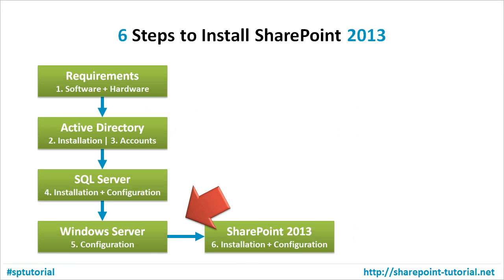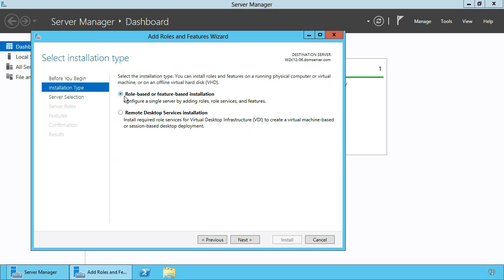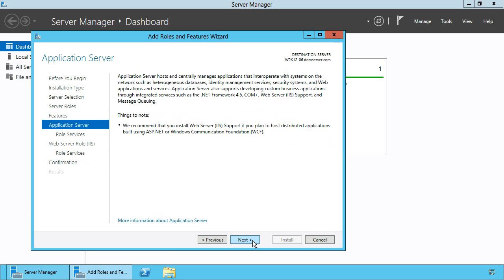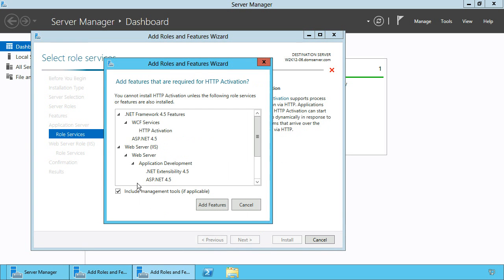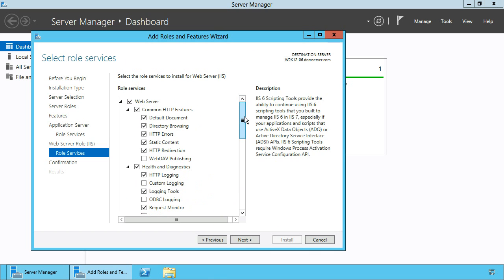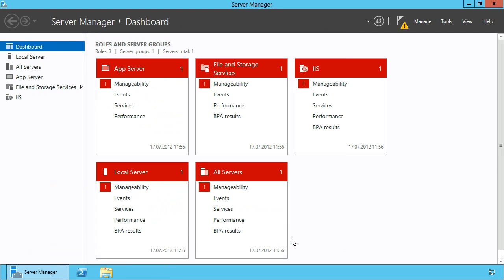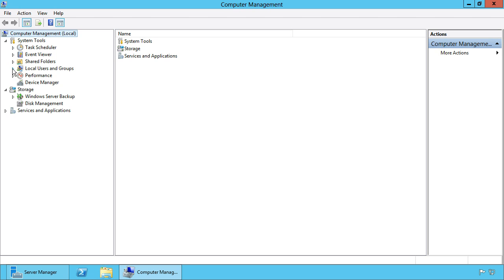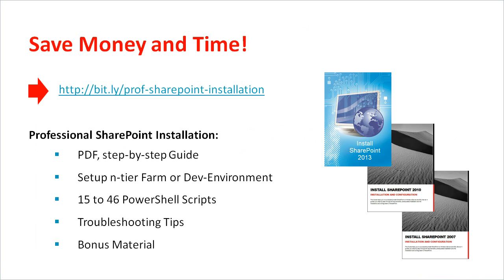Install SharePoint 2013 - Part 5 Windows Server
- Install and Configure Windows Server 2012 Application and Web Server role required to install SharePoint 2013.

Install SharePoint 2013 successfully step by step and all prerequisites using this guide. It shows how to install and configure Active Directory, Administrative and Service Accounts, Windows Server 2012, SQL Server 2012 and SharePoint 2013.

It doesn't matter if you want a clean SharePoint Foundation 2013 or SharePoint Server 2013 installation. This guide can also be used to setup a development environment or a 3-tier farm.